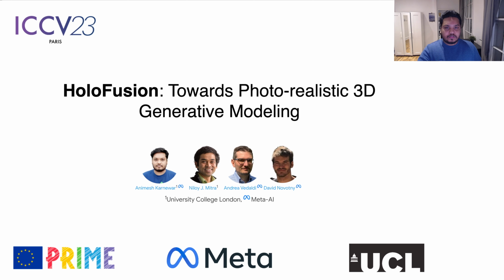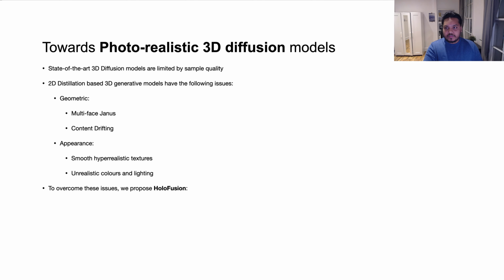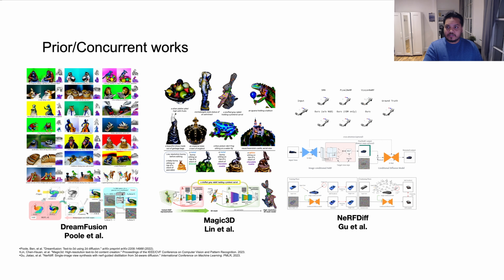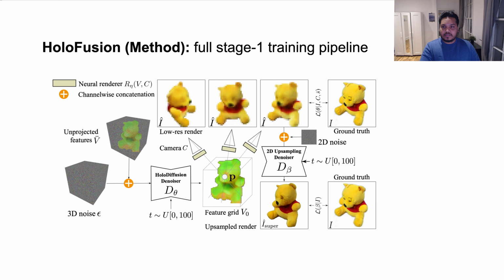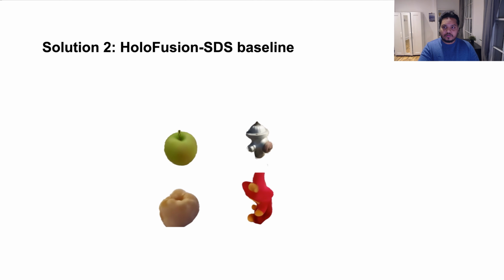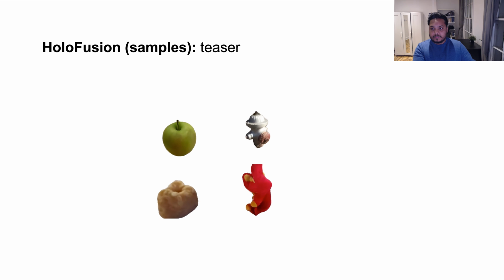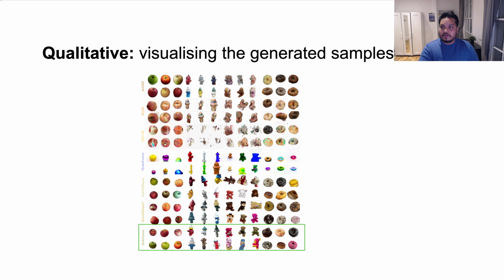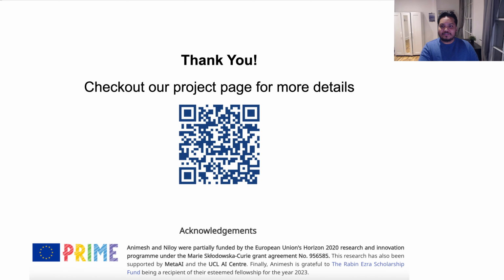HoloFusion: Towards Photo-realistic 3D Generative Modeling